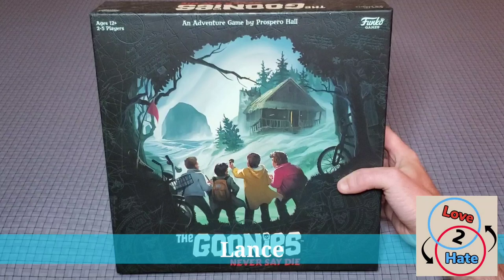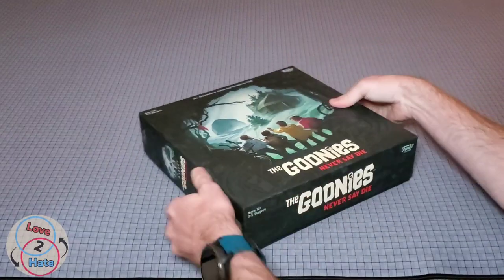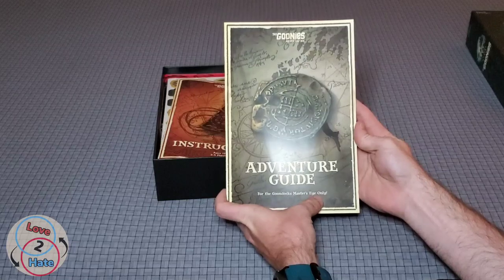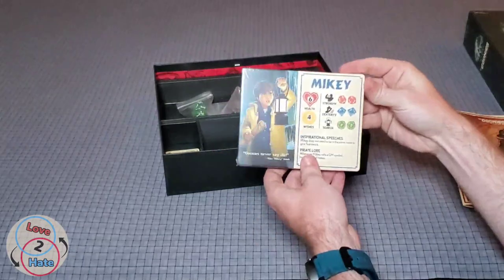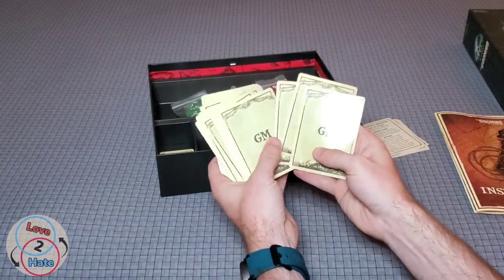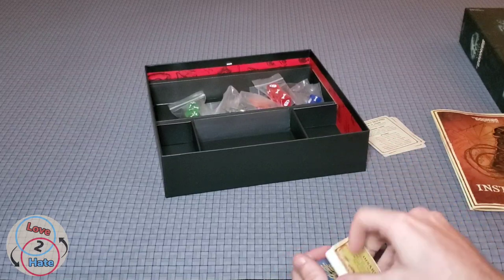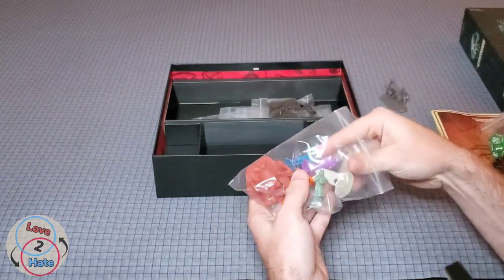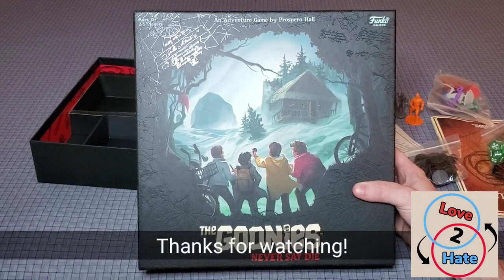Unboxing of The Goonies: Never Say Die - Love 2 Hate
Lance unboxes the popular new game from Prospero Hall and Funko Games based on the theme of The Goonies. Check out what's inside The Goonies: Never Say Die.